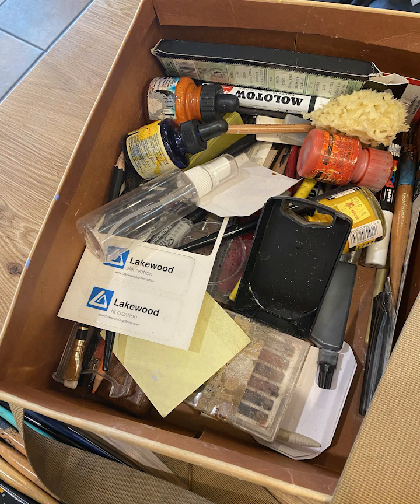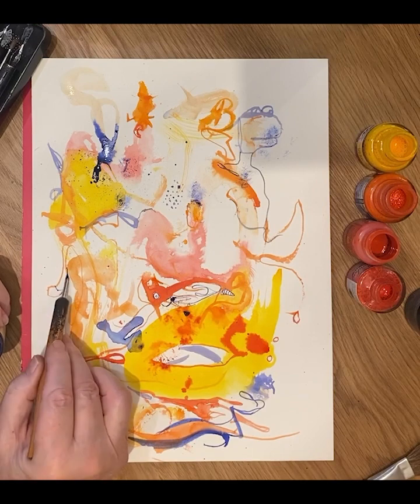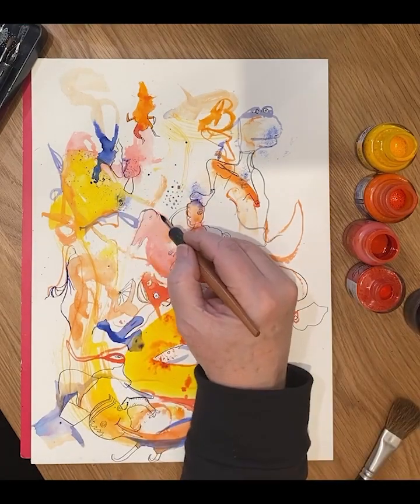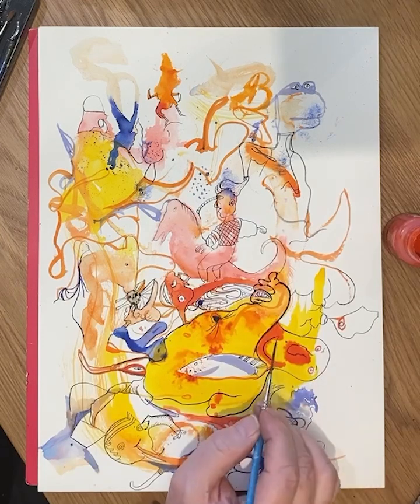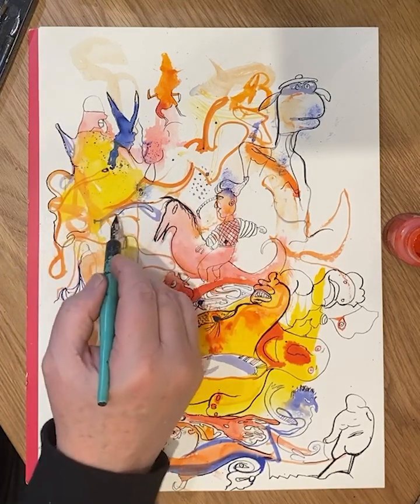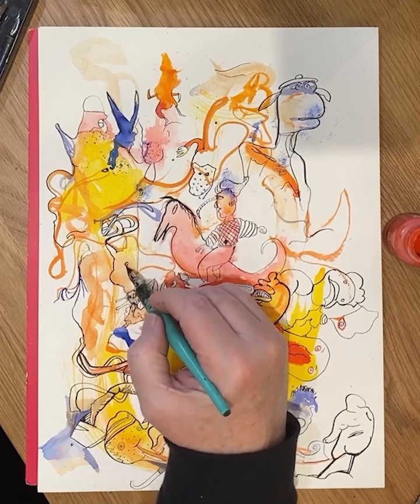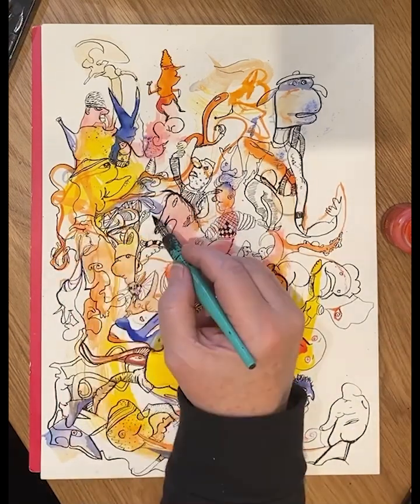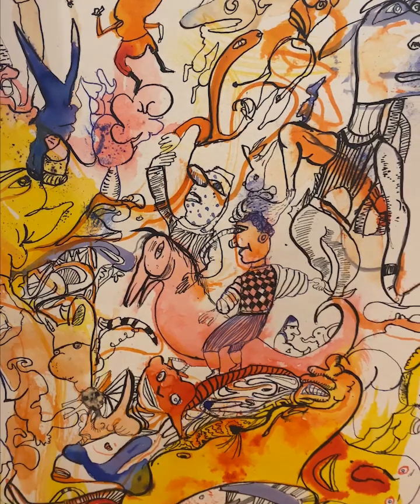My Best Drawing Ever, Part 1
Post Contemporary Dada Surreal Art Satire

In those days was Hezekiah sick unto death. And Isaiah the prophet the son of Amoz came unto him, and said unto him, Thus saith the LORD Set thine house in order: for thou shalt die, and not live.

Then Hezekiah turned his face toward the wall and prayed unto the LORD. And said, Remember now, O Lord, I beseech thee, how I have walked before thee in truth and with a perfect heart, and have done that which is good in thy sight. And Hezekiah wept sore.

And  he carried me away in the Spirit into a wilderness, and I saw a woman sitting on a scarlet beast that was full of blasphemous names, and  it had seven heads and ten horns.  The woman was arrayed in purple and scarlet, and adorned with gold and jewels and pearls, holding in her hand a golden cup full of abominations and the impurities of her sexual immorality. And on her forehead was written a name of  mystery: “Babylon the great, mother of prostitutes and of earth’s abominations.”

Automatic Drawing and Automatic Prose Poetry, Art Rock, Eschatological Singing, and  Bongos: King Johnson III